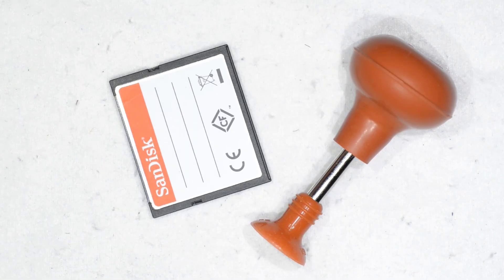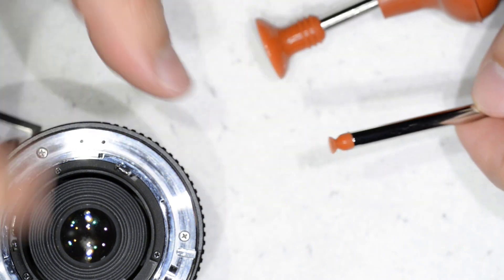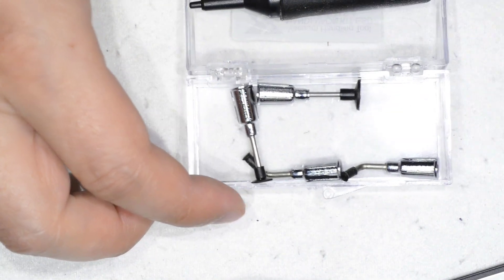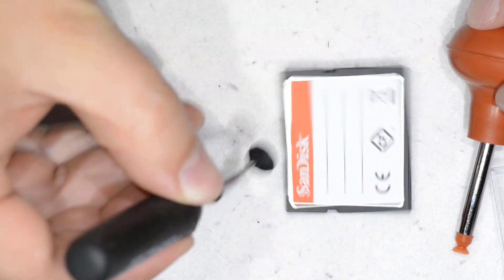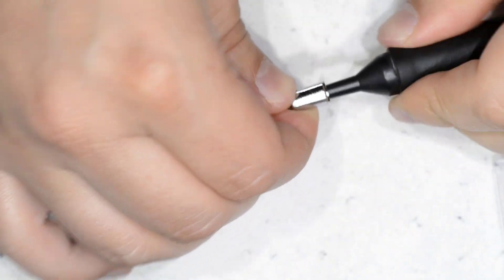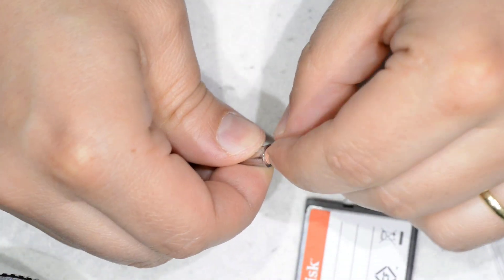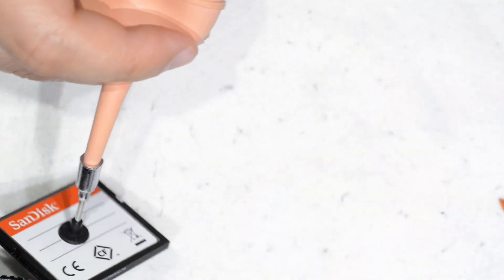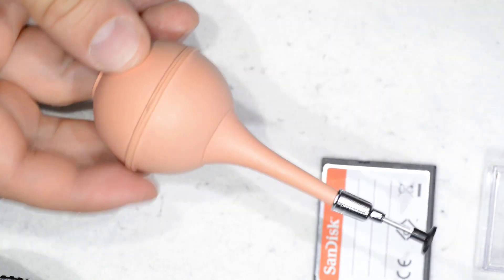Improvising a reliable lens sucker : Lens repair tools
Hello Friends,
Having the right tools is fundamental to every repair, sometimes, the exact tool you need is not available, or not very dependable, so what to do? Use your brains and find a lasting solution.